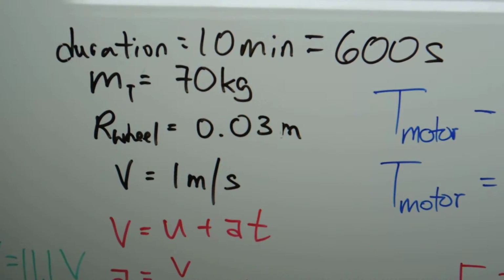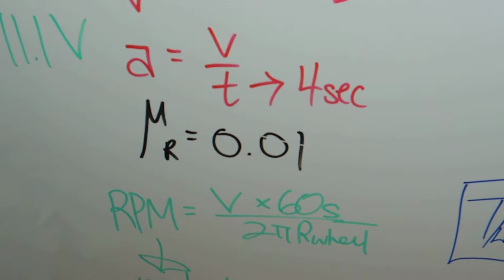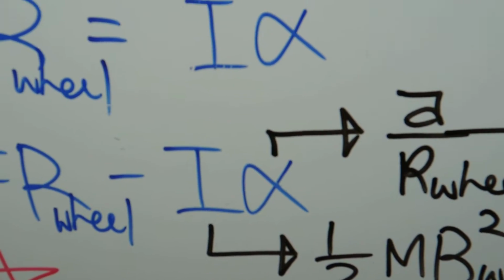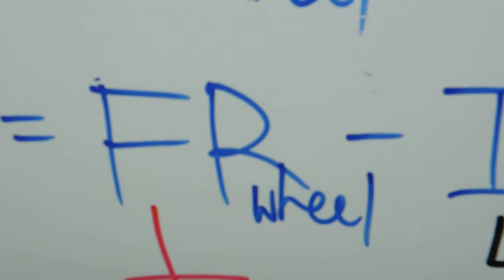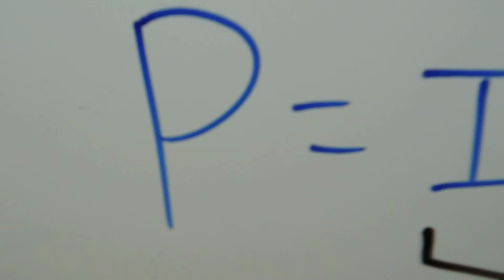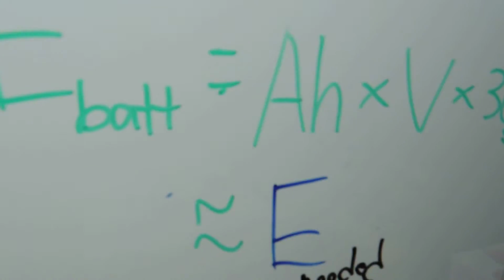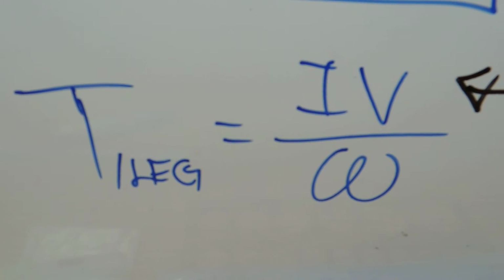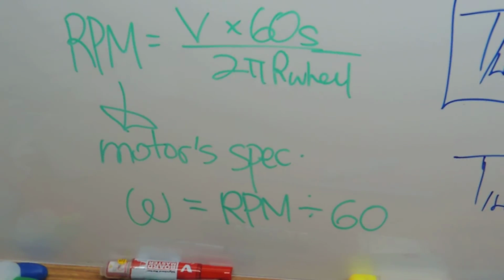Physics 1D FoM: Formulation Process